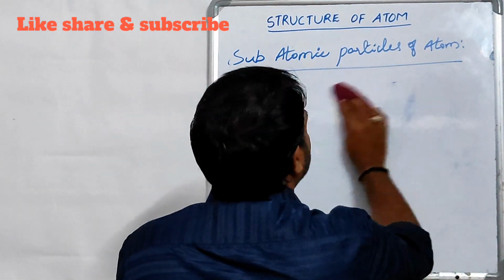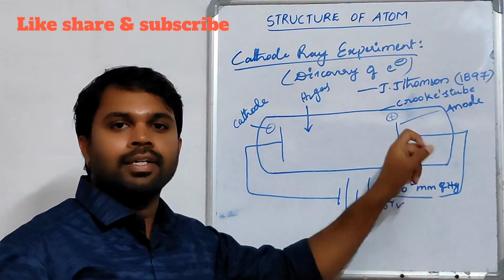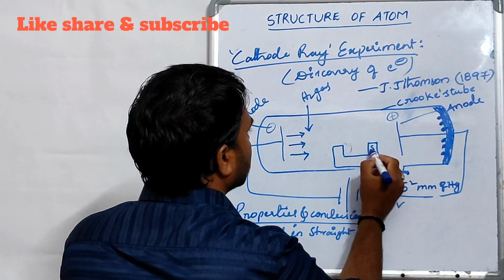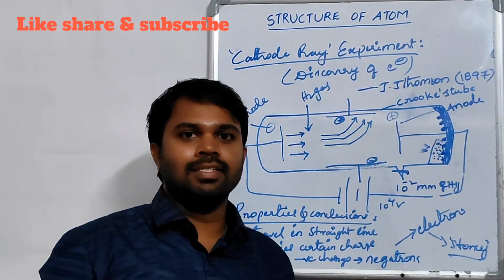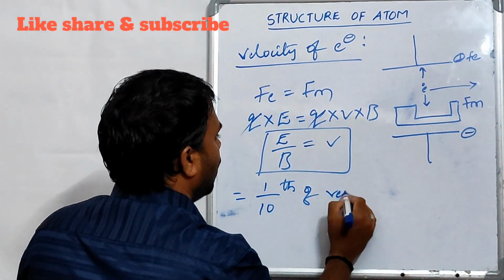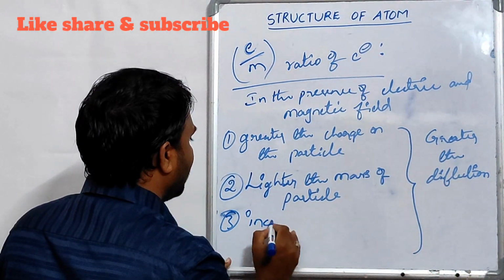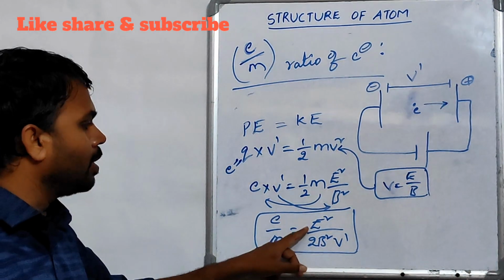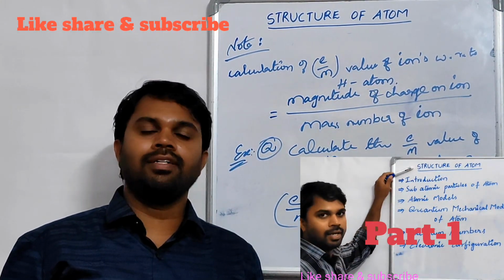structure of atom part-2 l class11 chemistry l cathode ray experiment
NEET l IIT JEE MAINS l IIT JEE ADVANCED l EAMCET l AIIMS l chemistry in English for junior inter

the fallowing subtopics are covered in this video part-2

subatomic particles introduction
discovery of electron
cathode ray experiment
calculation of velocity of electron &
e/m value of electron

previous videos
structure of atom part-1link

neet chemistry
eamcet chemistry
iit chemistry
jee chemistry